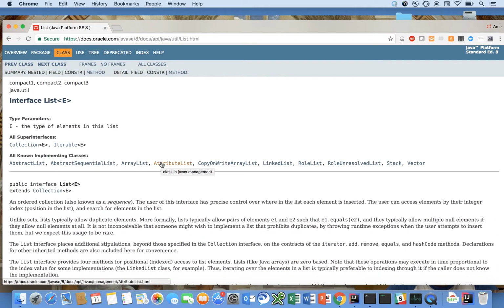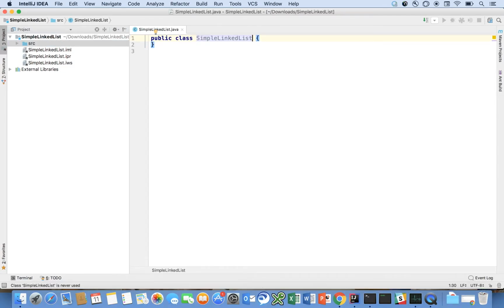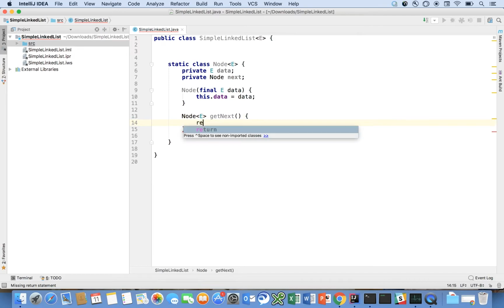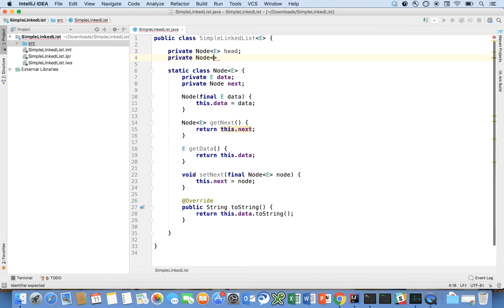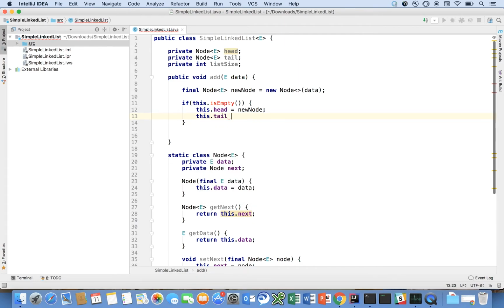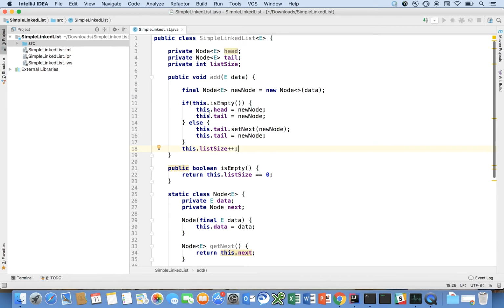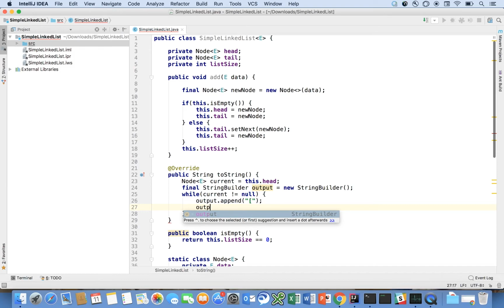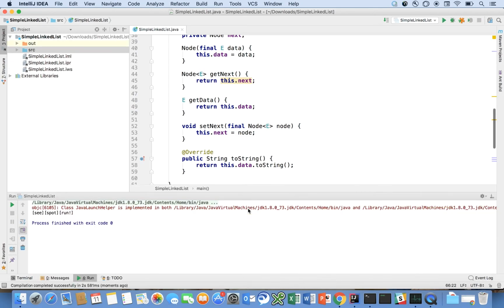Java How-To : Simple LinkedList